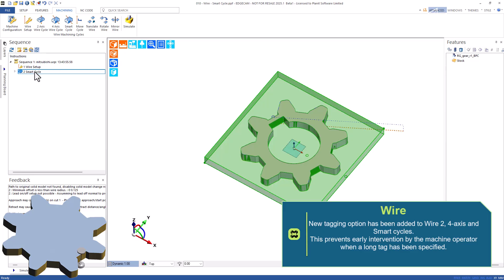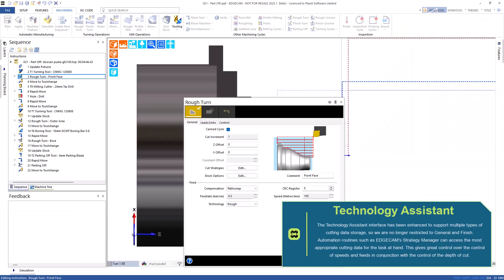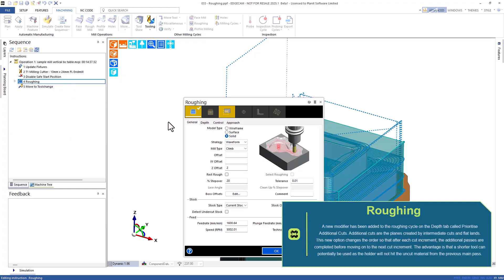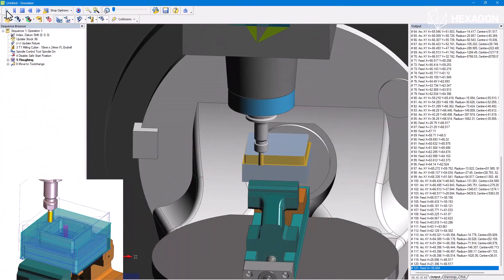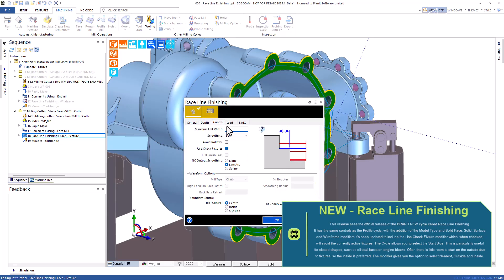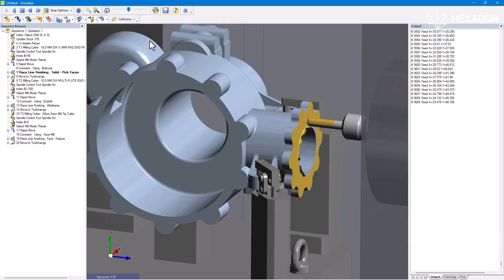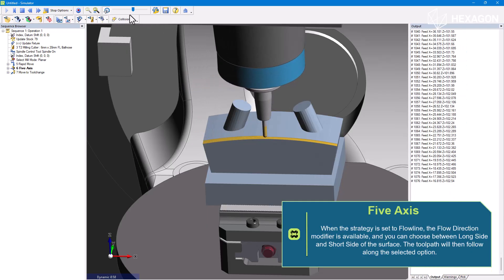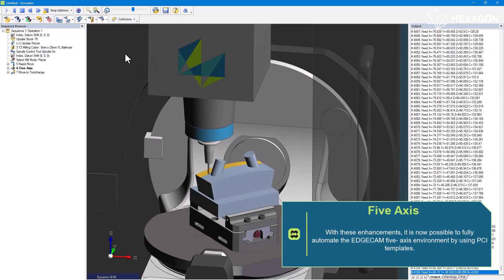What’s New in EDGECAM 2025.1 | Top Features & Enhancements | Release highlights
Get a quick look at the powerful new features in EDGECAM 2025.1, the latest release from Hexagon’s Manufacturing Intelligence division. Designed to accelerate productivity across the shop floor, this version brings smarter automation, stronger simulation, and cloud-connected collaboration—all in one powerful CAM solution.

Whether you're programming for simple jobs or complex 6-axis parts, EDGECAM 2025.1 helps you get the job done—faster, safer, and smarter.